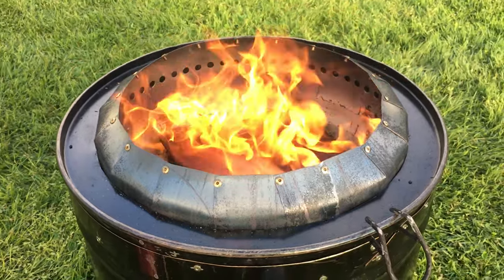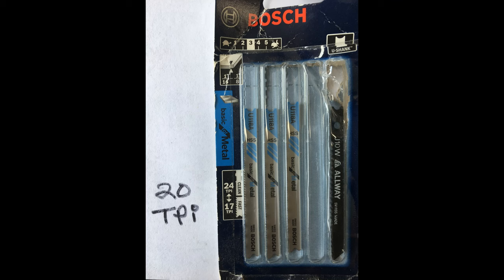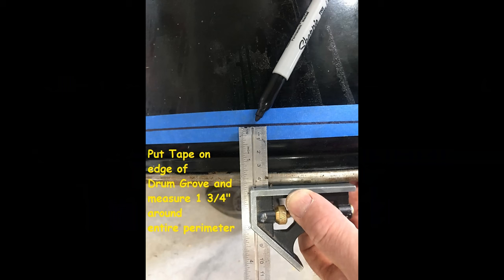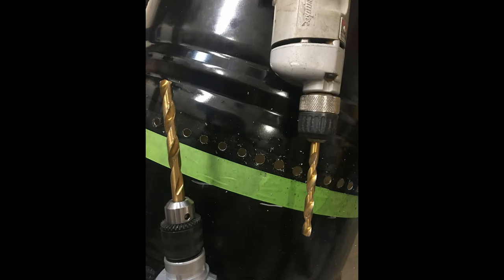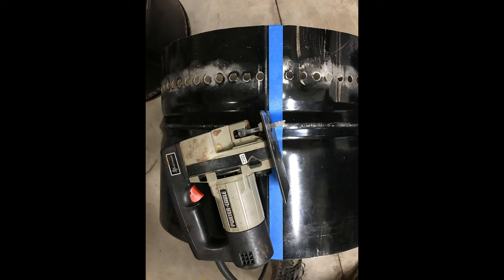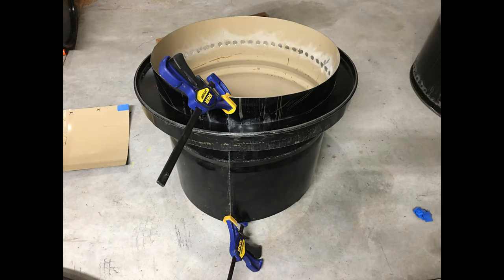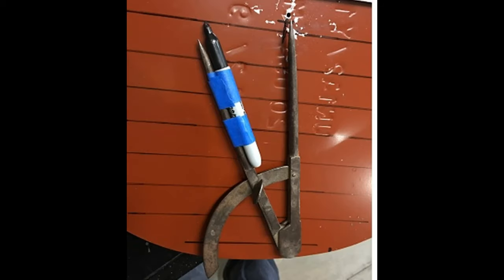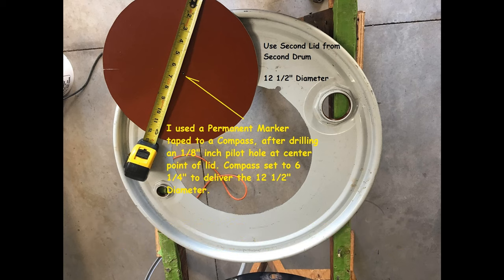Build a Smokeless Fire Pit Stove with Step-By-Step DIY Instructions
Cleaning this Smokeless Stove is EASY.
________Contents of this Video Below________
0:00 - Intro
0:47 - Barrel Description
1:49 - Cut Lines Drawing
2:28 - Mark Bottom of Drum
3:20 - Safety
3:40 - Drilling Starter Hole on Bottom
3:56 - Jigsaw Blade Description
4:29 - Cutting Bottom of Drum
6:00 - Maximum Build Height
6:40 - Making Outer Drum Vent Holes
8:58 - Making Inner Drum Vent Holes
9:35 - Mark 14" and 16" Lines
11:27 - Mark and Cut 1 3/4"" Outer Drum Top
13:08 - Cut 2" Band
13:21 - Mark and Cut Perpendicular on Inner Drum
14:07 - Inner Drum Trim and Fit
18:34 - Rivet Description
19:46 - Rivet 3" Strip to Inner Drum
21:18 - Installing 2" Band
22:41 - Making Inner Drum Stand-Offs
23:23 - Airflow Diagram
23:34 - Making Stand-Offs Continued
25:55 - Attaching Stand-Offs to Lid
29:49 - Cutting Pagoda Bottom Plate
31:54 - Cutting Pagoda Top Plate
32:57 - Making and Installing Pagoda Separators
38:12 - Assembling the Pagoda
40:25 - Making the Burn Plate
43:10 - Making the Burn Plate Supports
44:32 - Making the Fire/Heat Ring
46:20 - Trimming Pagoda Bolts
49:03 - Check Inner Drum Vents
50:56 - Cutting the Inner Drum Nose Cone Petals
54:38 - Bending and Riveting Nose Cone Petals
57:37 - Anti-Seize on Metal Plugs
58:17 - Painting the Smokeless Stove
59:37 - Disassembly and Assembly for Cleaning
1:06:26 - Comparative Dimensions and Costs
1:06:55 - Disclaimer for NOT using on a Deck
1:07:58 - Happy Campers